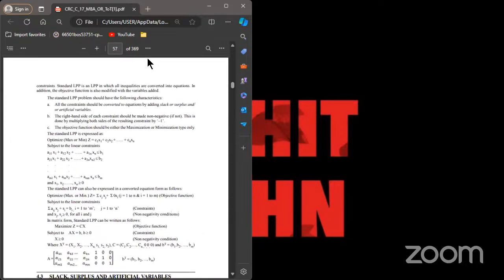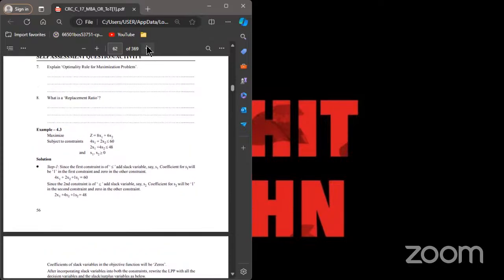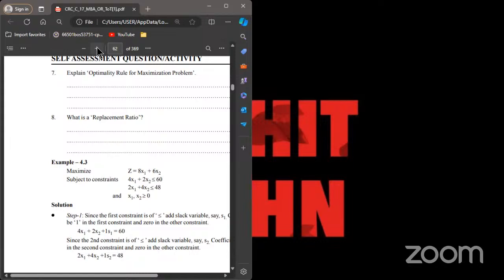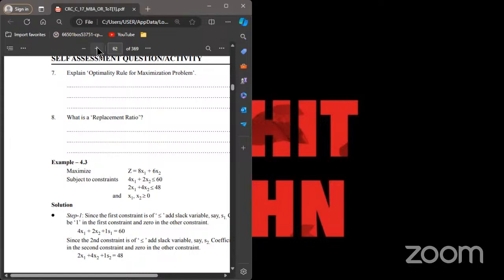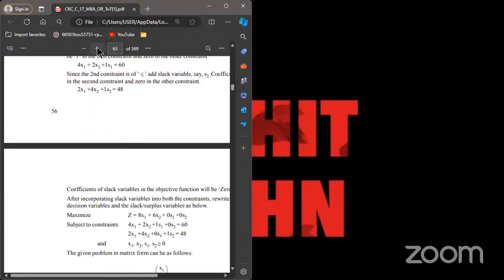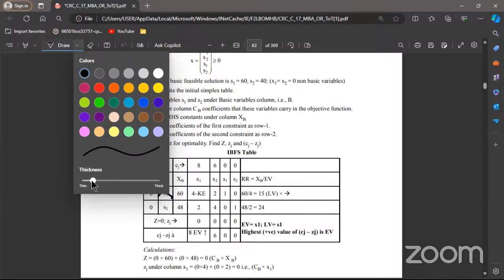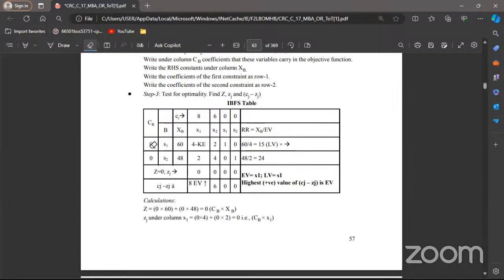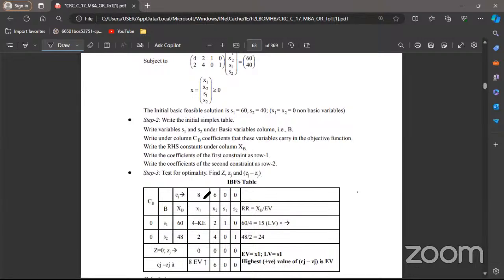MBA- 3rd Sem-Course-5: Operations Research